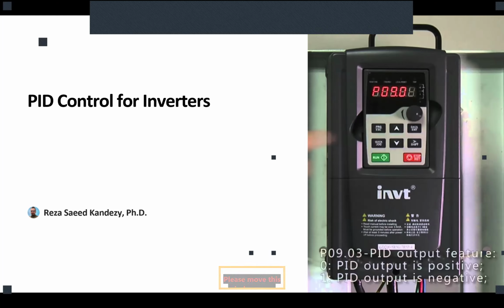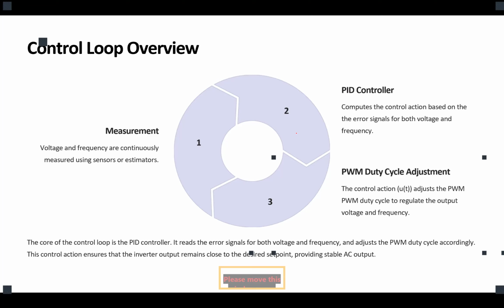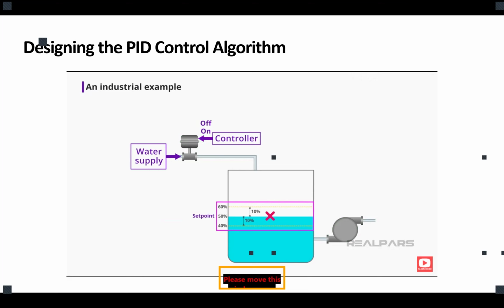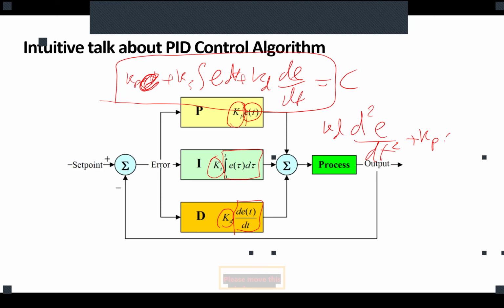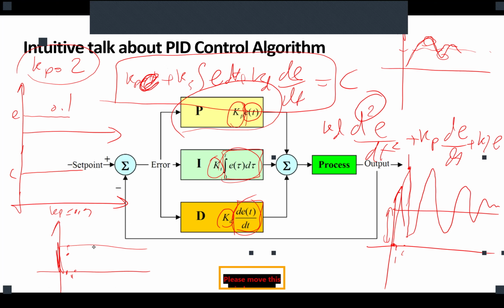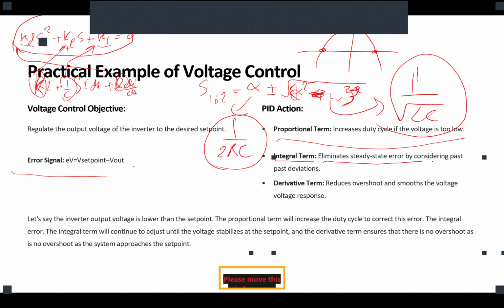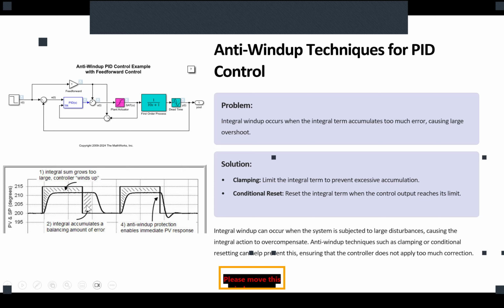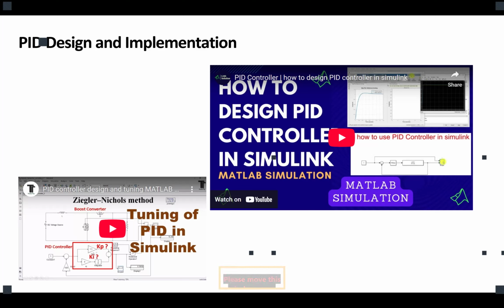Session 10 PID Control for Inverters